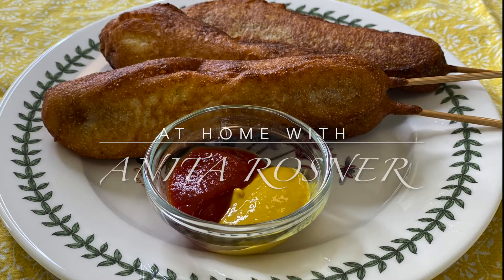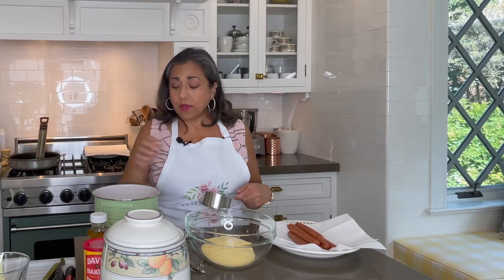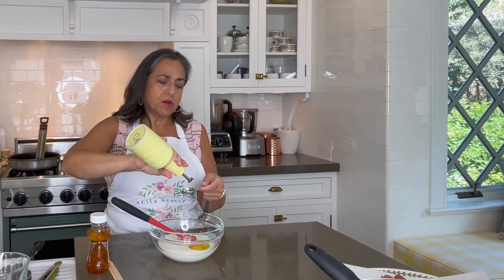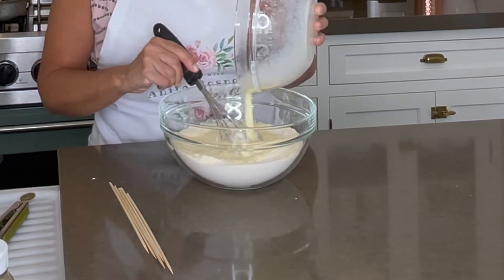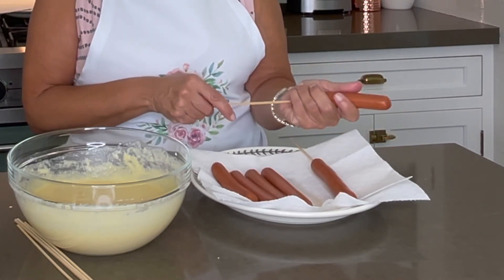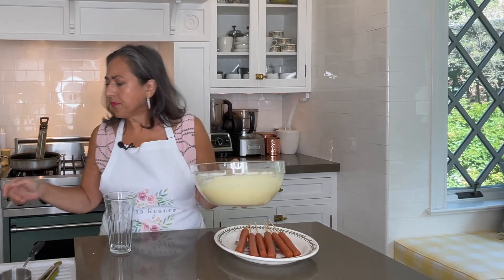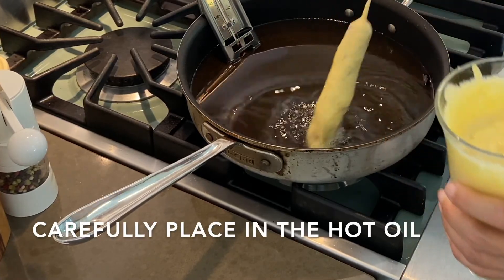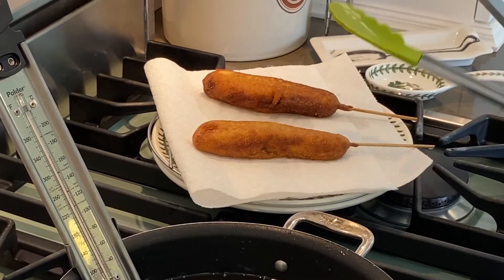Authentic Carnival Corn Dogs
If you can't get to the fairgrounds this summer, you can still enjoy these authentic carnival corn dogs!

Ingredients:
1 cup cornmeal
1 cup all-purpose flour
1/4 cup sugar
1 TBSP baking powder
1/2 tsp salt
1 cup buttermilk
1 egg
1 1/2 TBSP oil
1 TBSP honey
1 package of hot dogs
wooden skewers

Method:
In a large bowl, combine cornmeal, flour, sugar, baking powder and salt. Set aside.
In a small bowl, whisk together buttermilk, egg, 1 tablespoon oil and honey.
Stir the buttermilk mixture into your dry ingredients and mix until completely incorporated.
Pour the batter into a tall glass.
Skewer each hot dog and pat dry with a paper towel.
In a frying pan, large enough to accommodate the length of the skewered hot dog, pour in about 2 inches of vegetable oil.
Heat to 350º
Working in batches of two or three, dip each hot dog into the batter and carefully place in the hot oil.
Turn after a few seconds. When golden brown, turn again.  Total frying time is about 3 minutes.
Remove from oil and drain on paper towel.